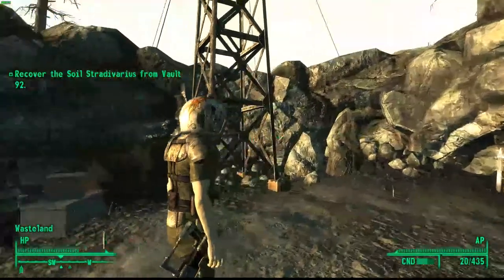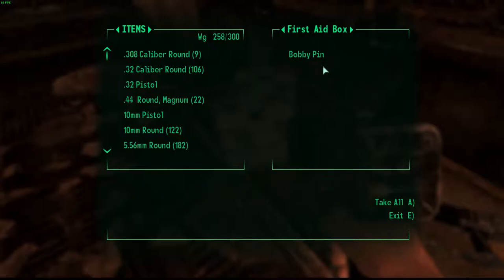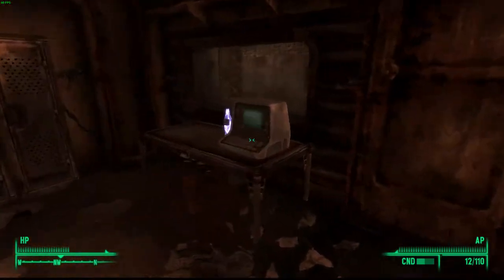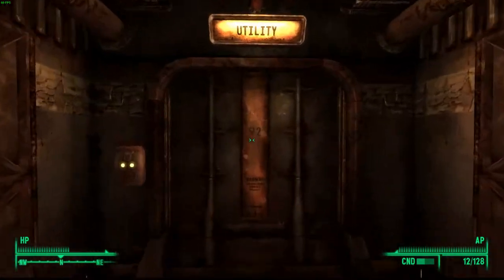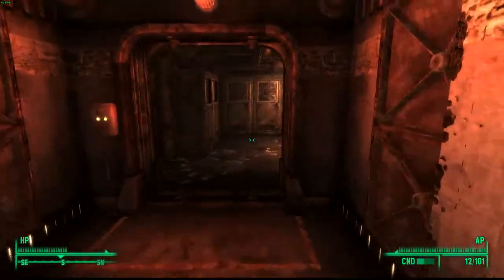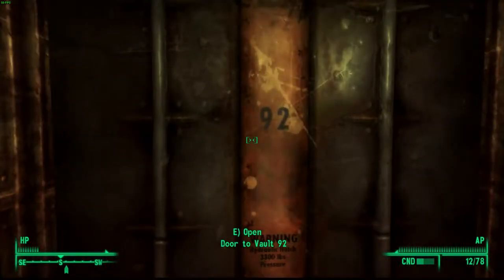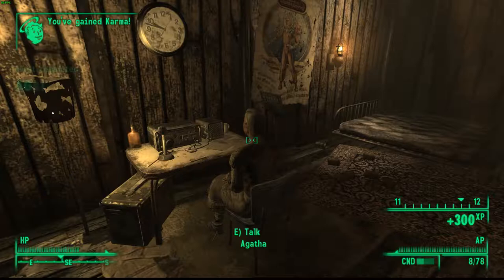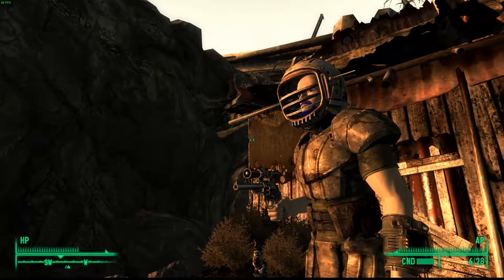Fallout 3 Guides | Blackhawk | Unique 44 Magnum Revolver | PC